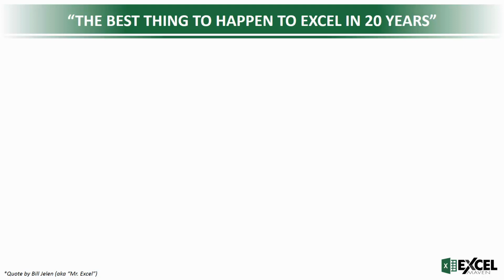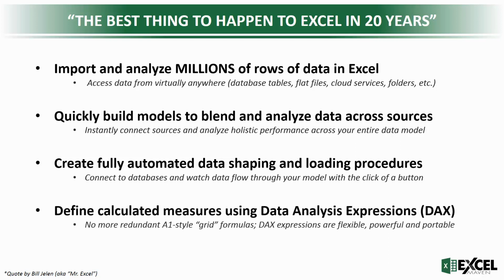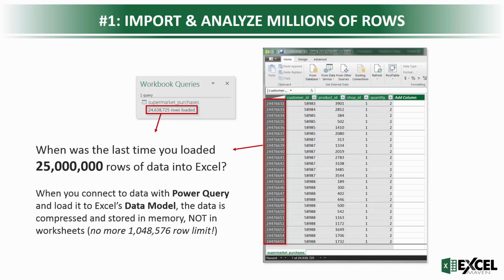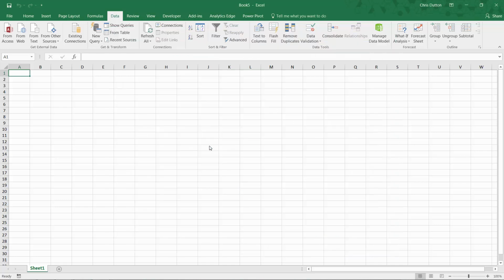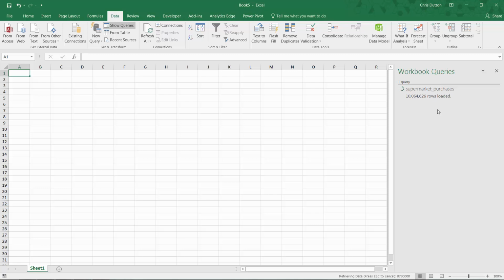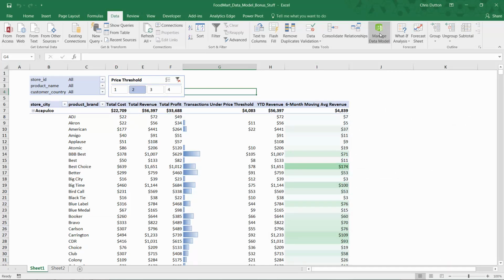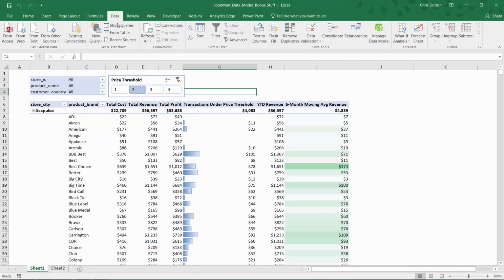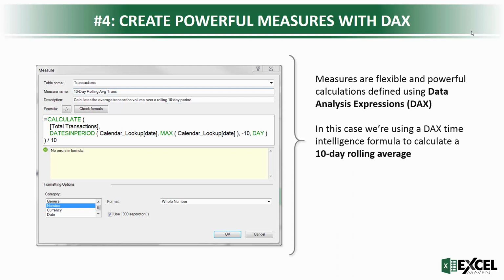"The Best Thing to Happen to Excel in 20 Years"